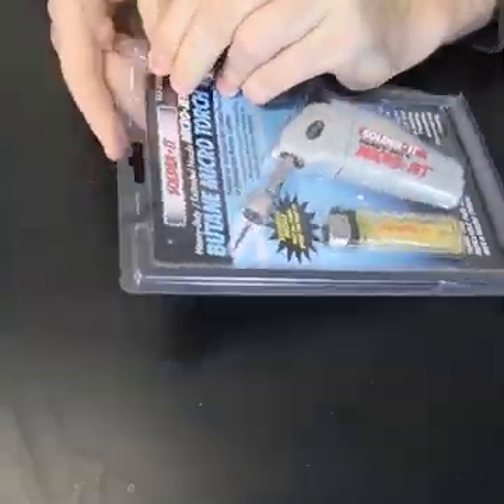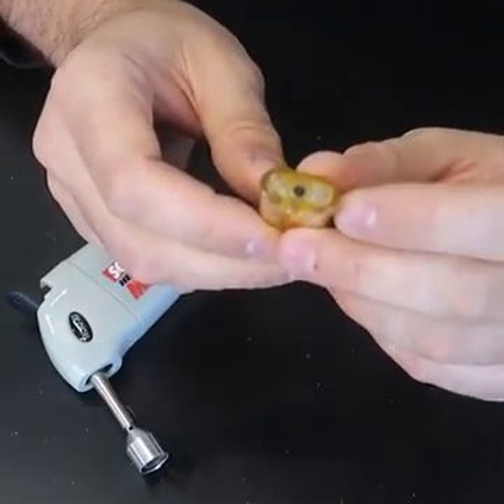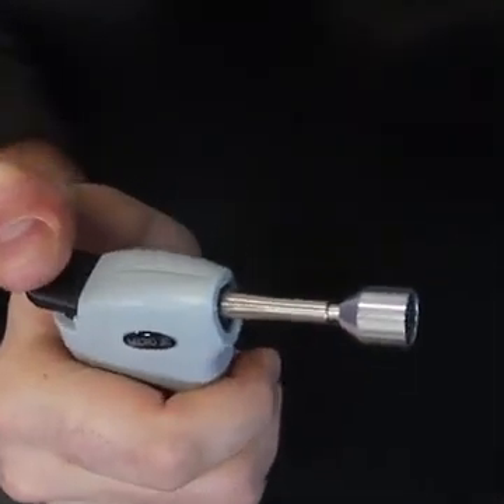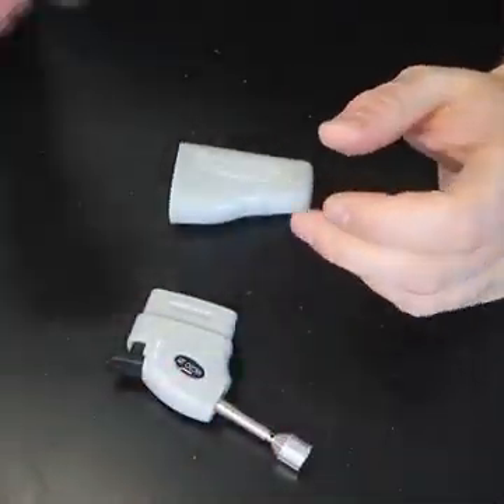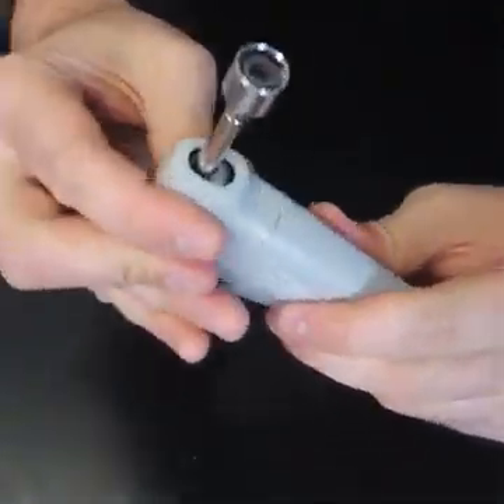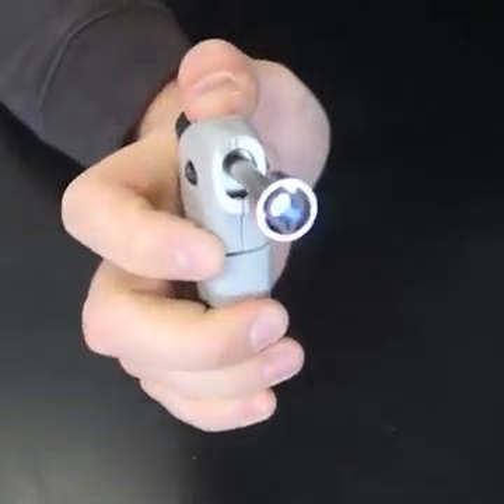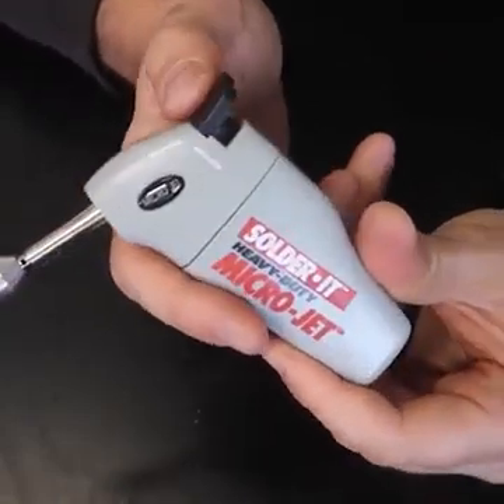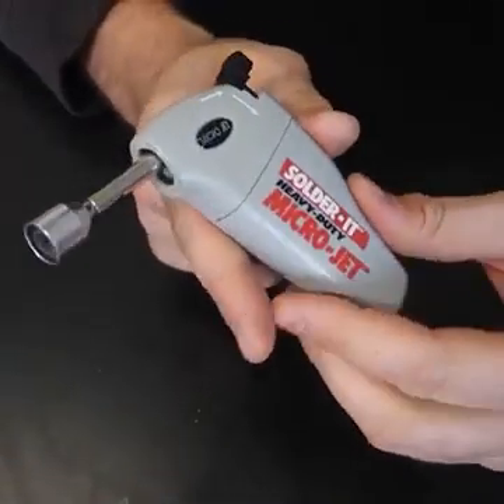Mini Torch Lighter Attachments